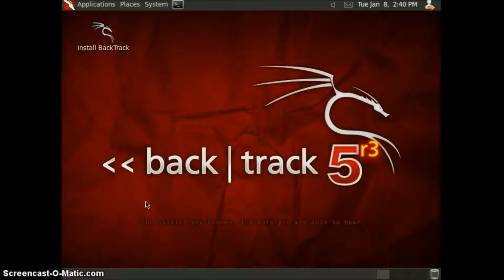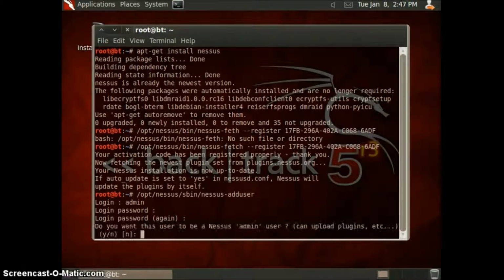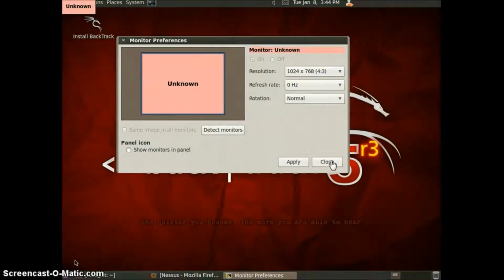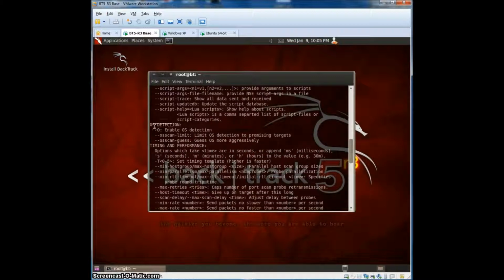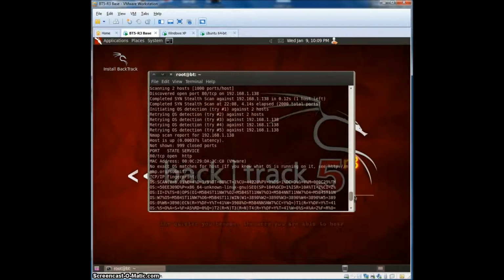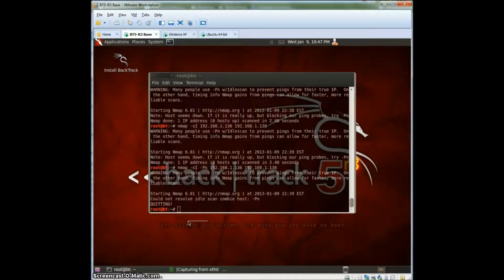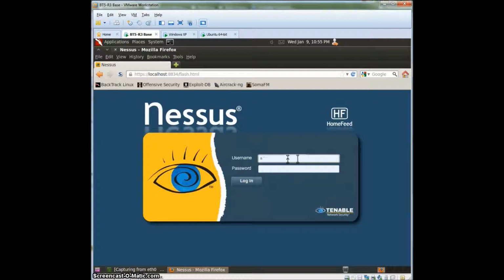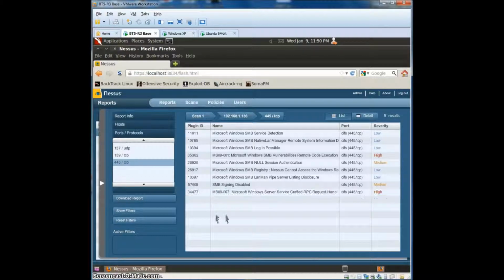Pentesting Lab 1 - Kyle Barta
Scanning - Nessus, Nmap